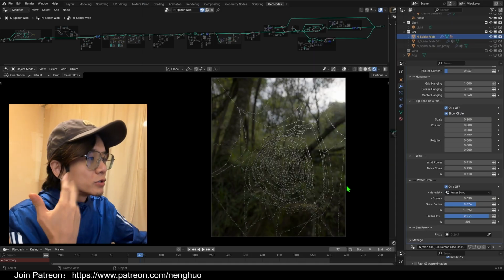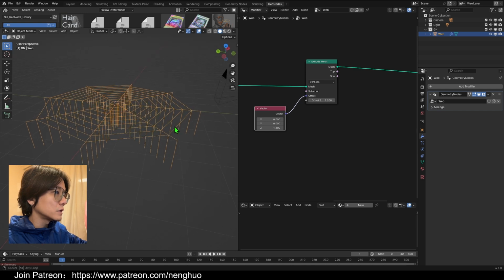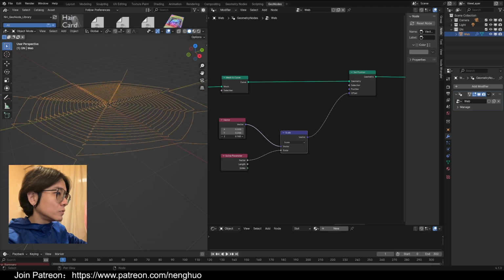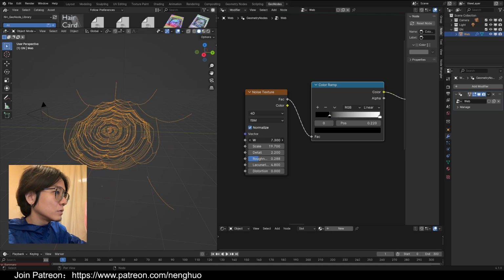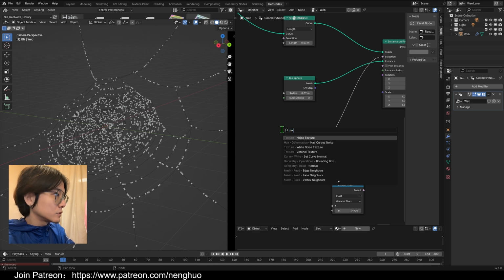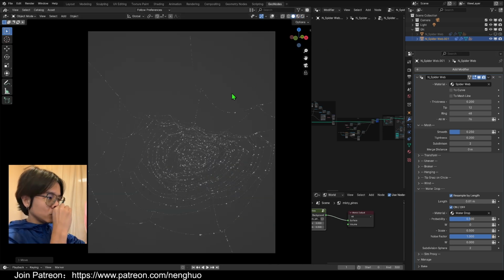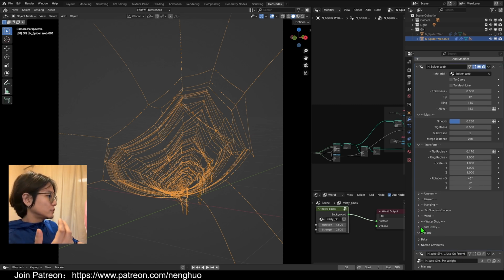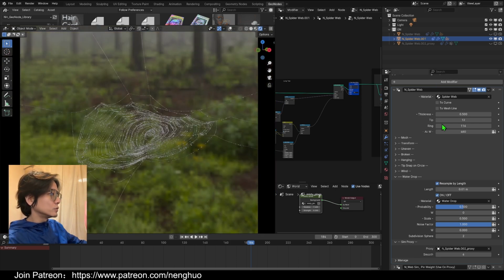Spider Web in Blender?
00:00 Opening
01:20 Make a Spider Web using  Geometry Nodes
20:10 Showing Amazing Spider Web